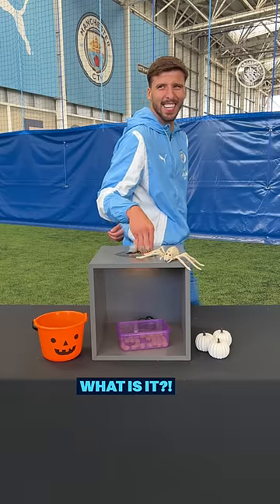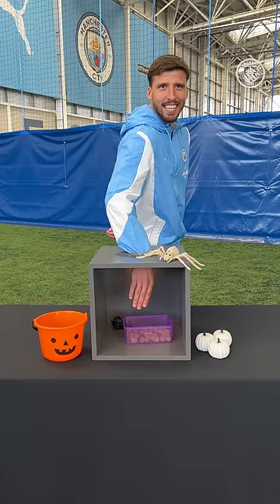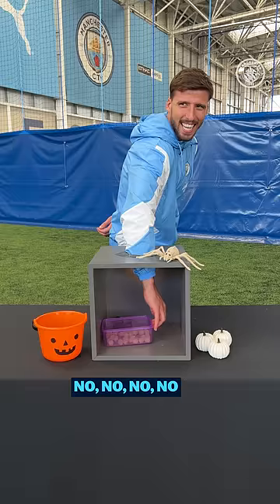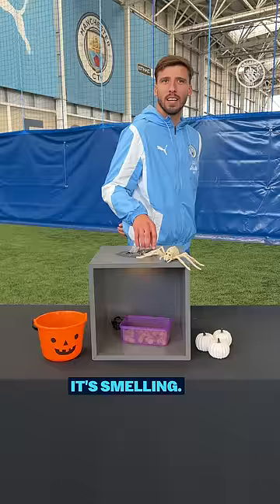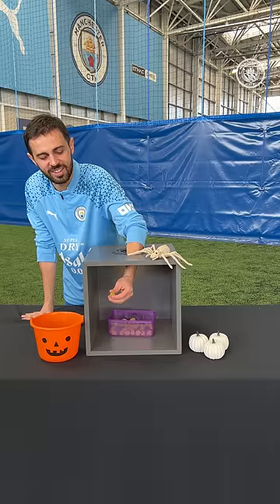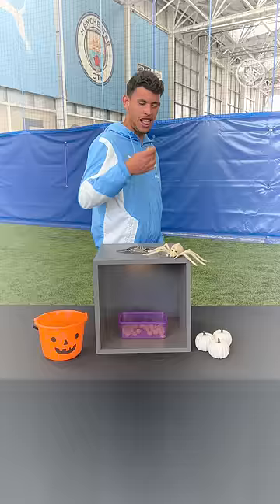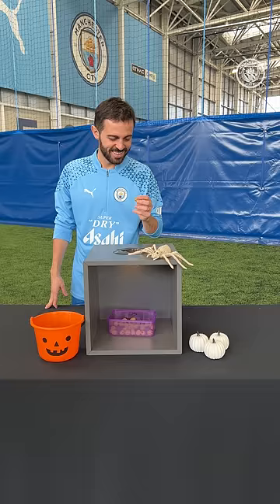Can Grapes Be Scary? Ruben Dias, Silva, Nunes and Phillips prove they can be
We peeled some grapes, we put them in a box and we scared our superstars with them, all in the name of entertainment and halloween!

About the Official Man City YouTube Channel:

Here you will find all the latest videos from Manchester City, including, all Premier League, Champions League, FA Cup and League Cup goals, highlights, behind-the-scenes footage, training and much more.

Get closer to the likes of Jack Grealish, Bunny Shaw, Kevin De Bruyne, Lauren Hemp, Erling Haaland, Ellie Roebuck, Phil Foden, Esme Morgan and the rest of Pep Guardiola & Gareth Taylor's teams!